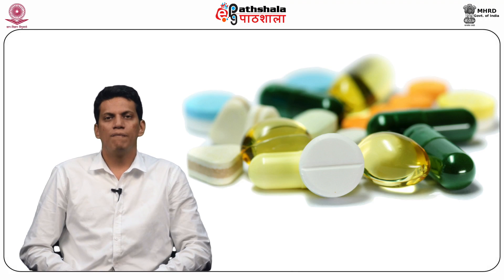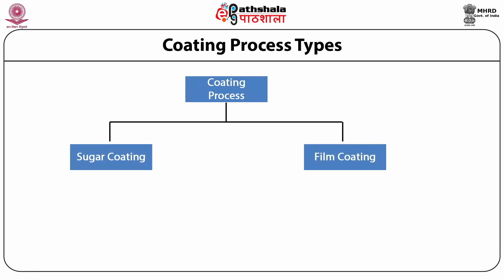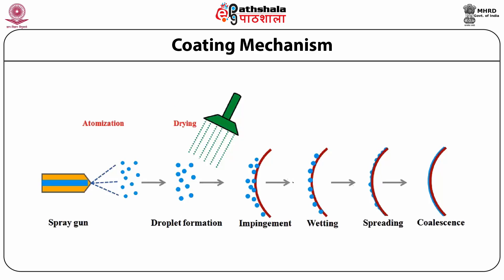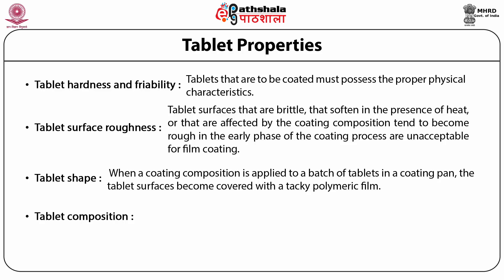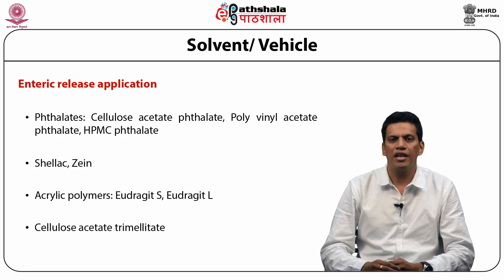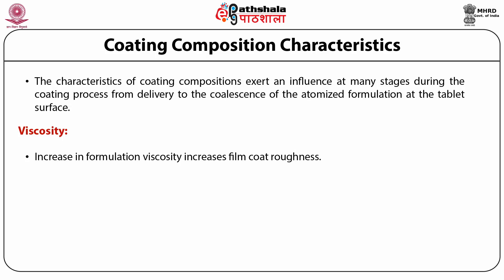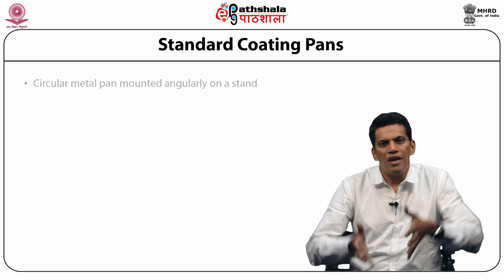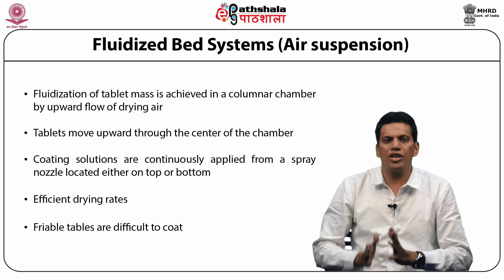Tablet Coating Technology